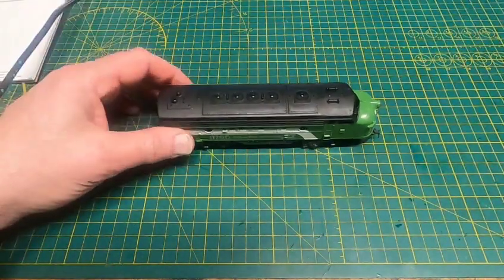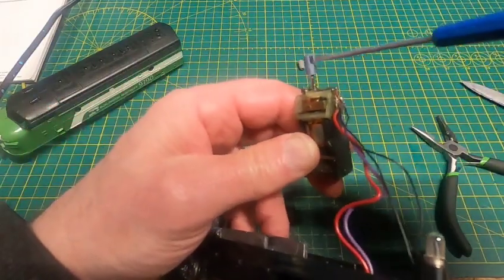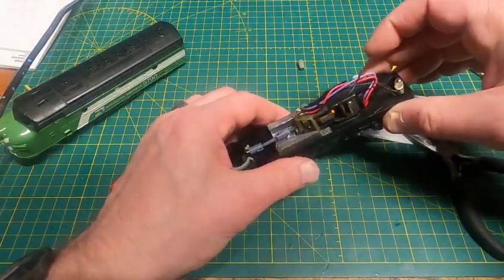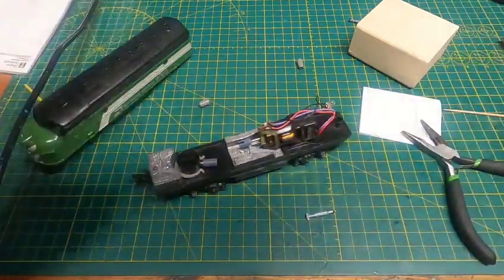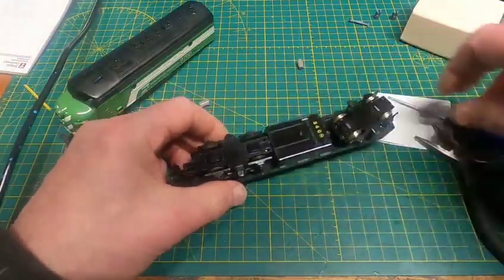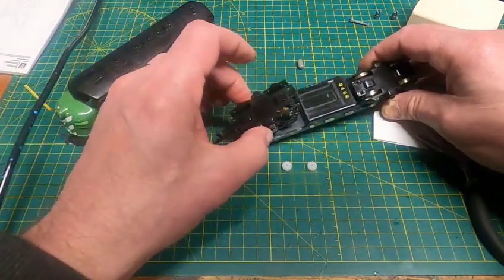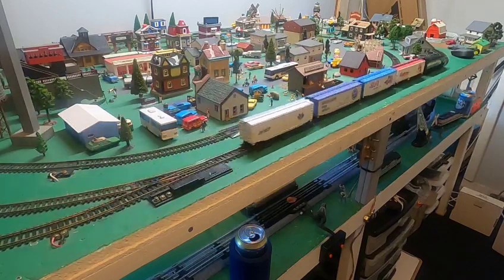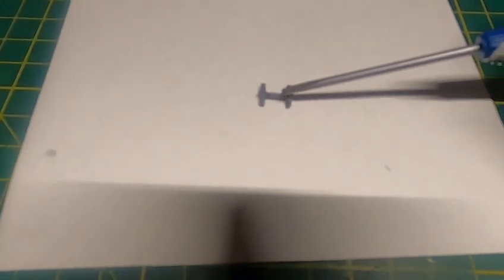HO Life Like engine Drive Shaft repair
I was able to 3D print a drive shaft and couplers for HO Life Like engines.  I fixed about 6 of these in the past week.  I got some from the Allentown Train Show and Amherst.  I was also able to print a Model Power drive shaft.  All of the parts are on Thingiverse.  Let me know if you are able to download and print the parts and how they work.